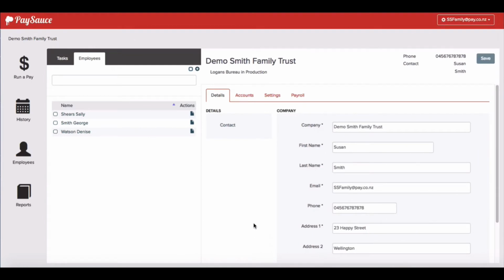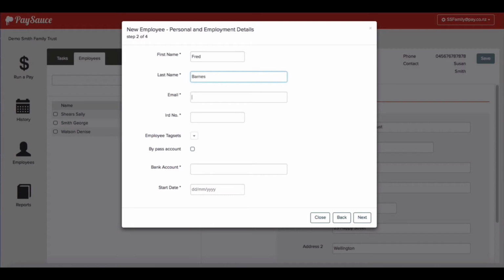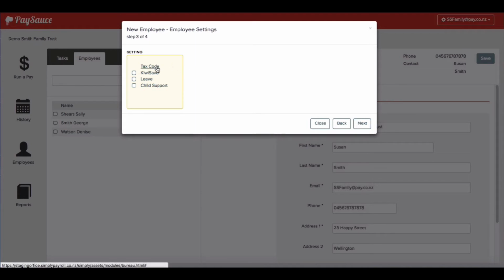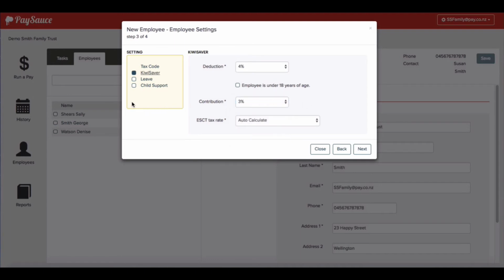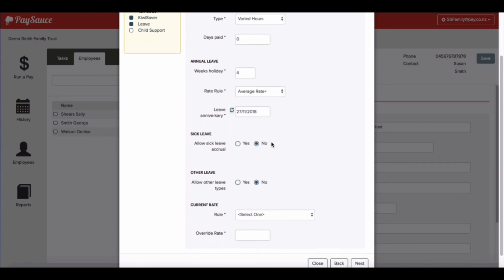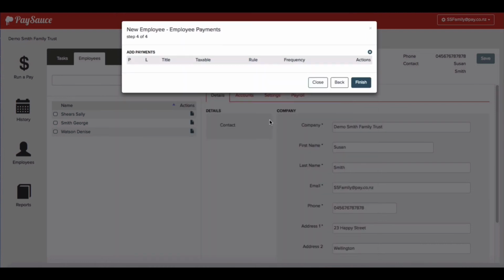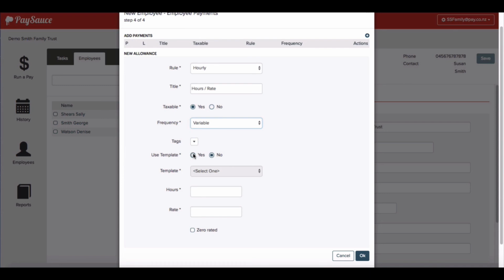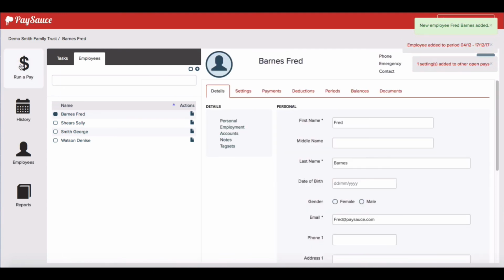How To: Add New Waged Employee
This how-to video takes you through adding a new waged employee.